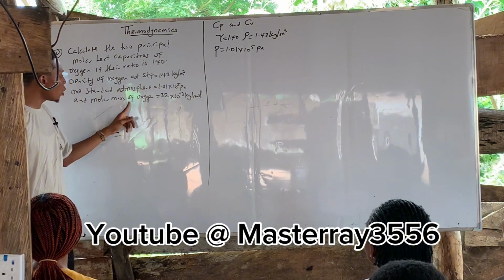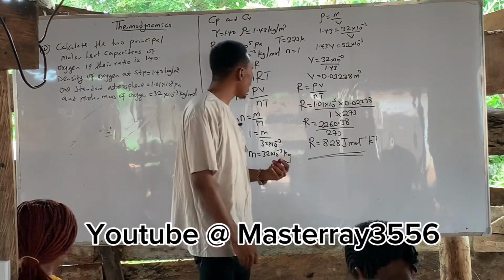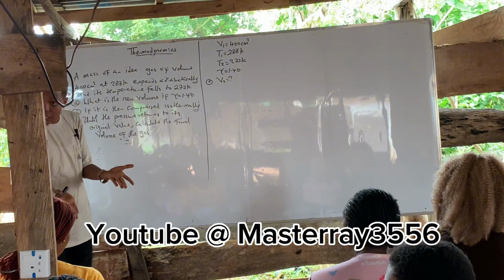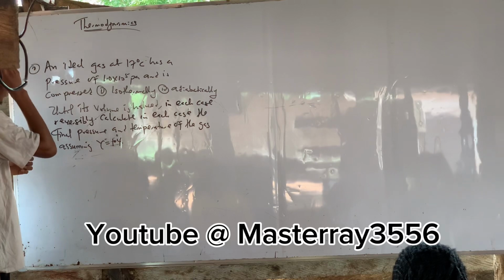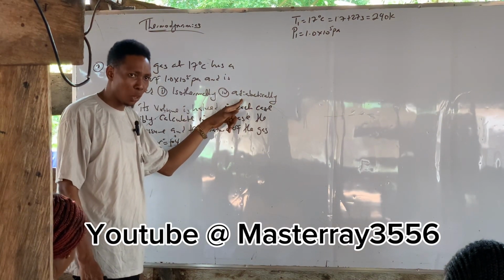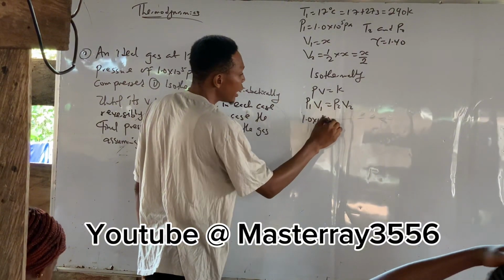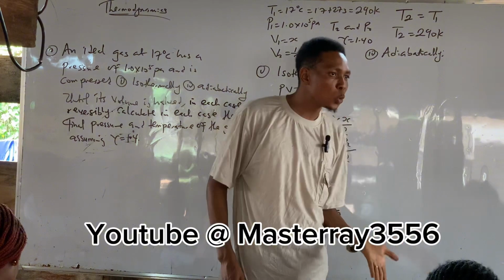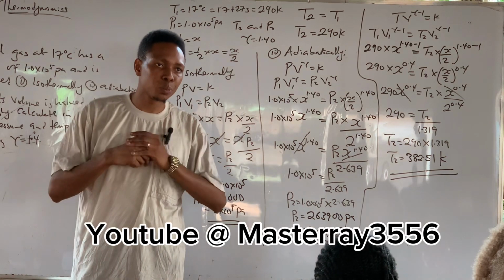Thermodynamics part 1: How to calculate Thermodynamics process.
Calculation on Molar heat capacity Cp and Cv, Temperature and pressure both in adiabatic and isothermal process.